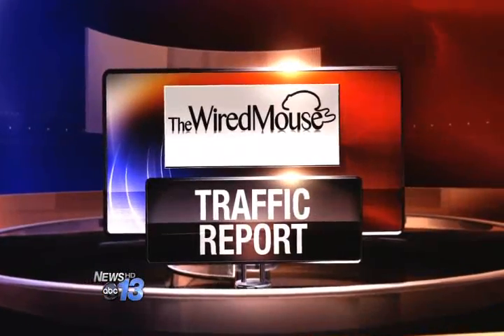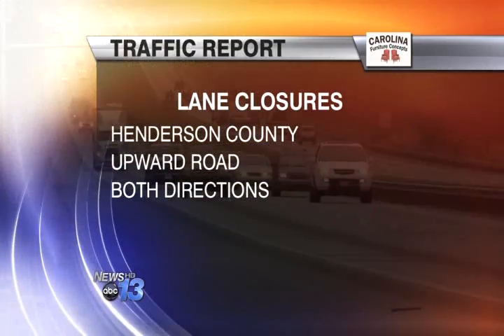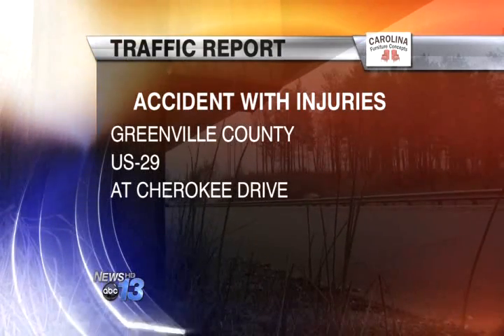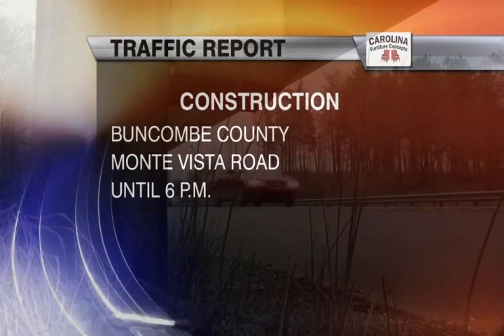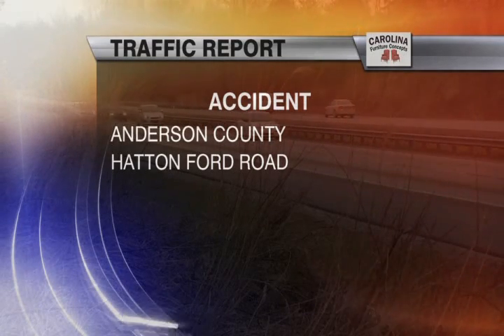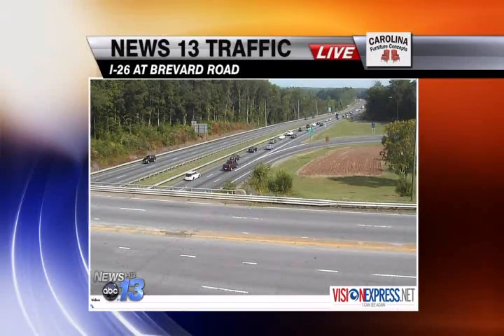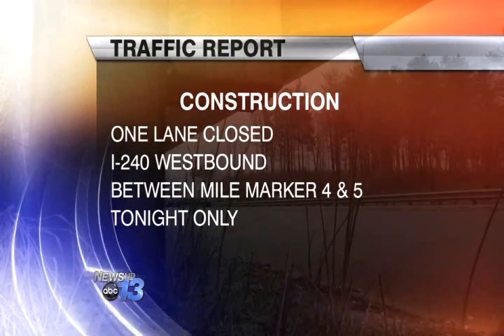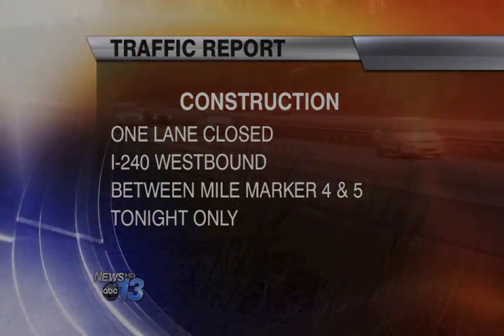7-2-12 PM TRAFFIC